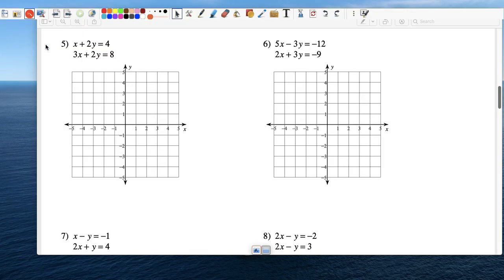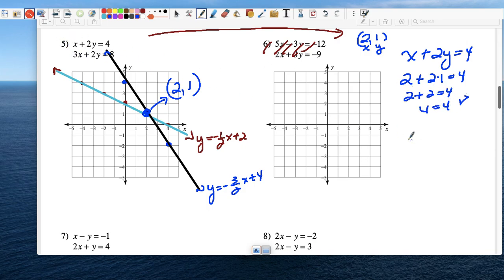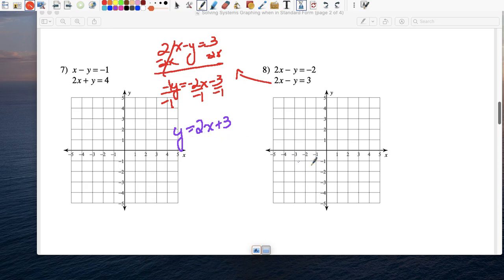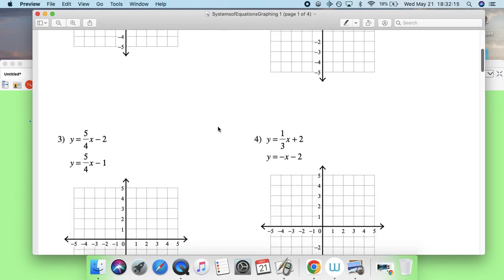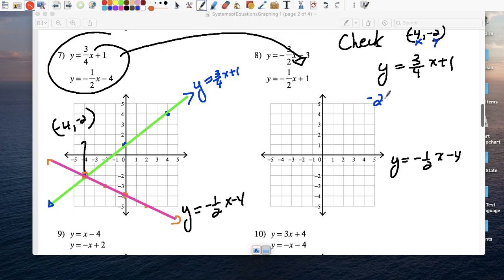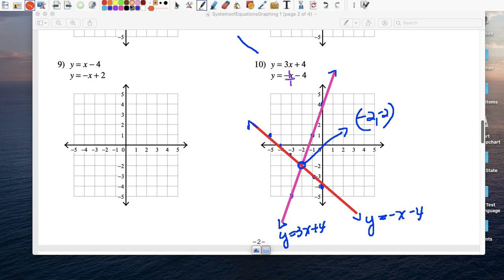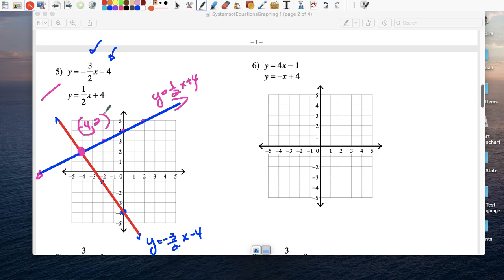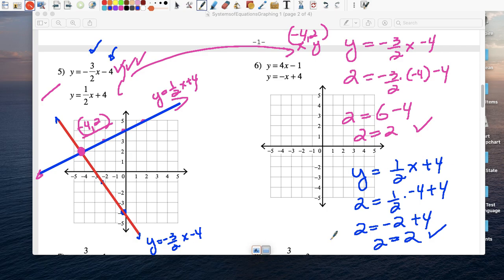System of Equations Graphing